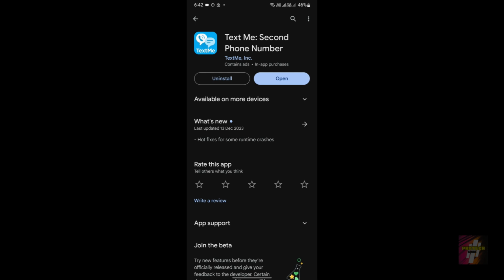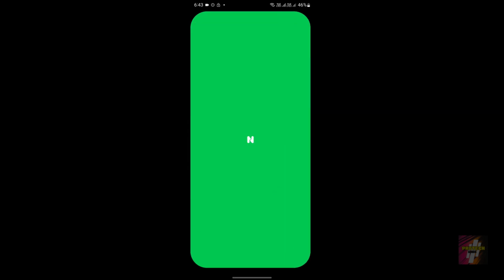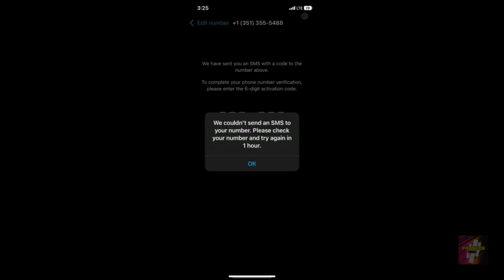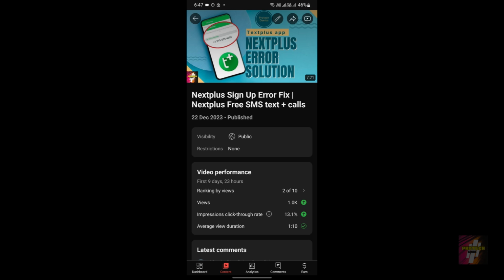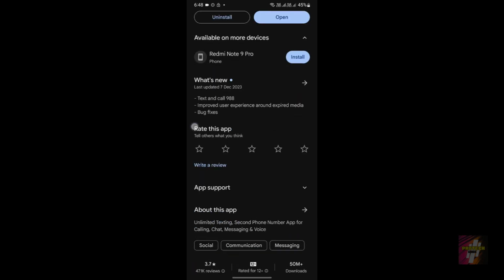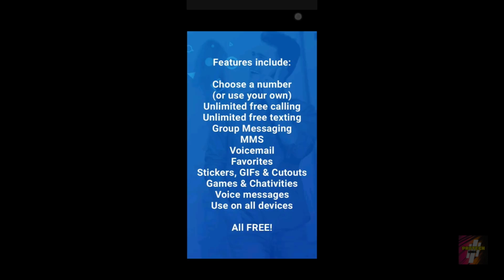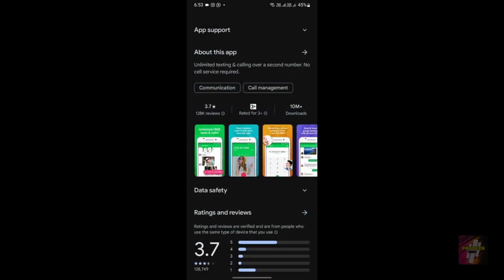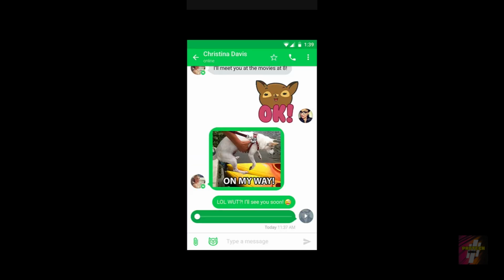Nextplus VS Text Me | Sign Up Problem Fix | Free Number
Nextplus vs. TextMe | Sign-Up Problem Fix | Choose Your Free Number! 📱

We dive into a detailed comparison between Nextplus app and TextMe app, two popular platforms offering free numbers for text and calls. Whether you're facing sign-up challenges or errors or problems or simply exploring options, we've got you covered with a comprehensive guide and solutions.

🔍 Explore the differences between Nextplus app and TextMe app free number, and discover which one is the perfect fit for your communication needs. Plus, learn how to troubleshoot sign-up problems and secure your free number hassle-free.

🌟 Key Highlights:

Nextplus vs. TextMe Comparison
Exclusive Sign-Up Problem Fixes
Choose Your Ideal Free Number
Pro Tips for Optimal User Experience

💡 Empower yourself with the knowledge to make an informed choice between Nextplus and TextMe. Additionally, get hands-on solutions to overcome sign-up hurdles and obtain your free number effortlessly.

👍 If you find this video helpful, don't forget to give it a thumbs up, subscribe for more tech insights, and hit the notification bell to stay updated with our latest content.
🚀 Let's explore Nextplus and TextMe together and choose the perfect free number for you!